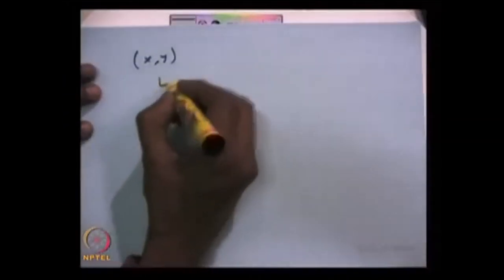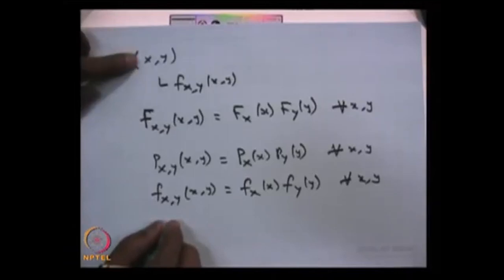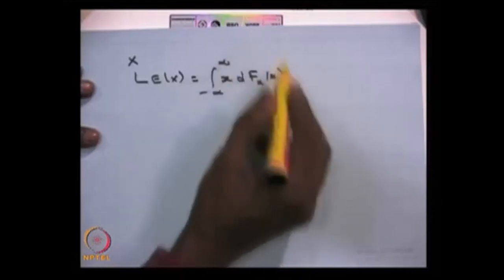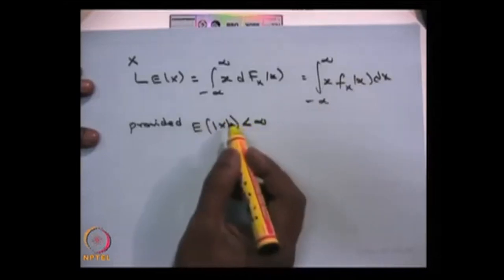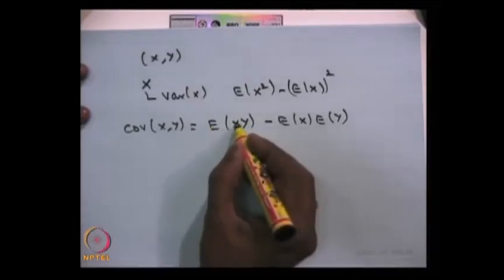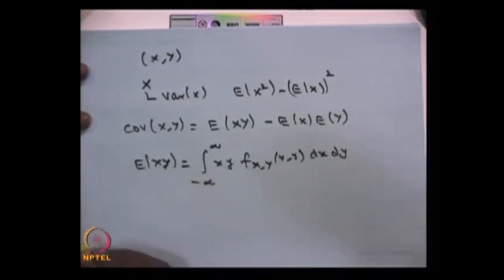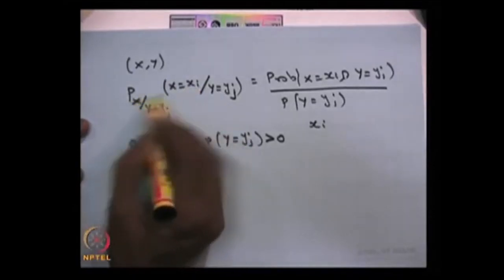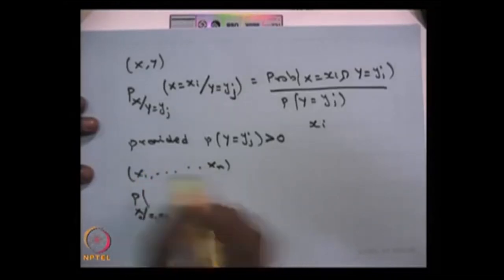Independent Random Variables, Covariance and Correlation Coefficient and Conditional Distribution